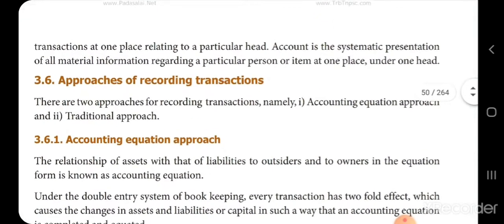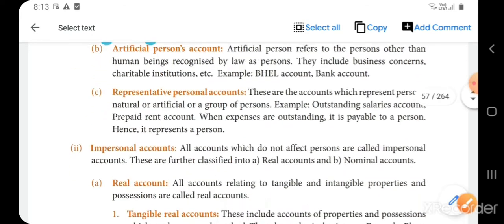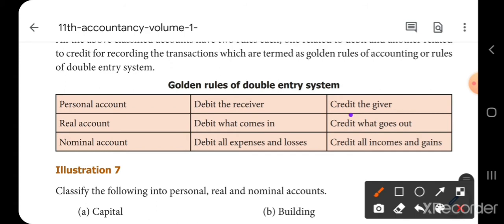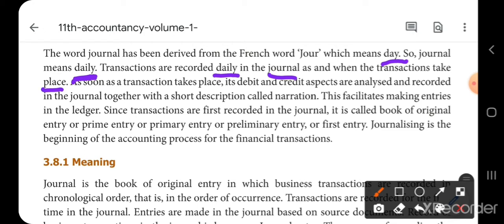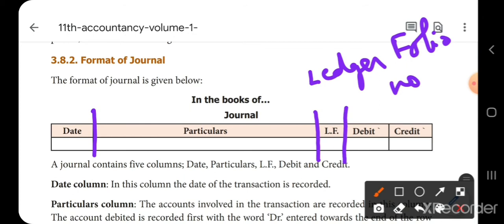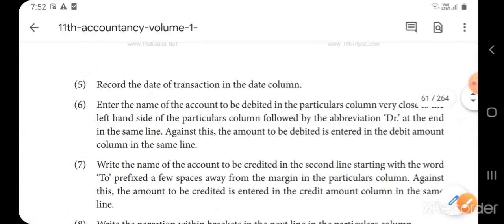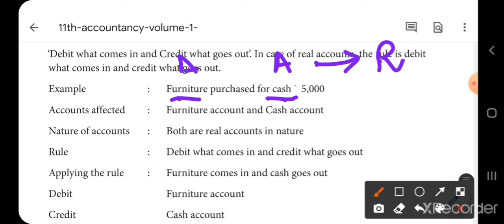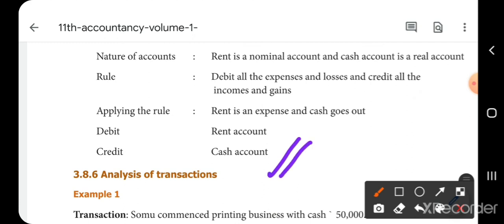11A unit 3 cont